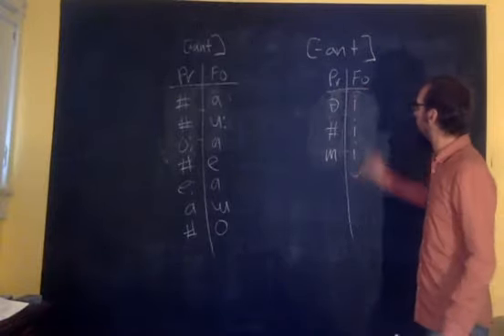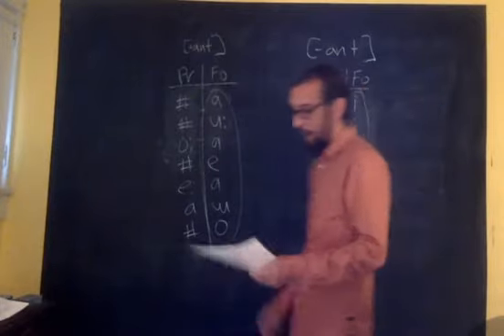LING 411, week 10, pt. 1: Lightning recap of factorial typology